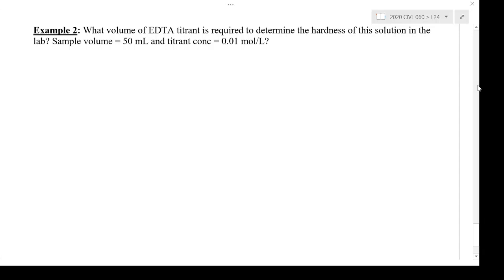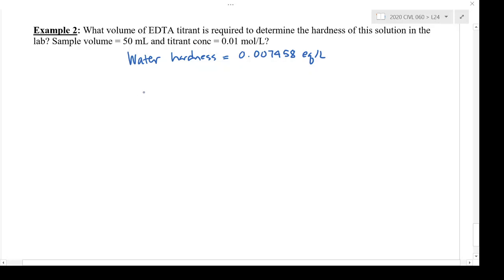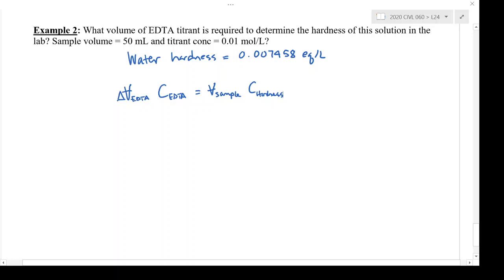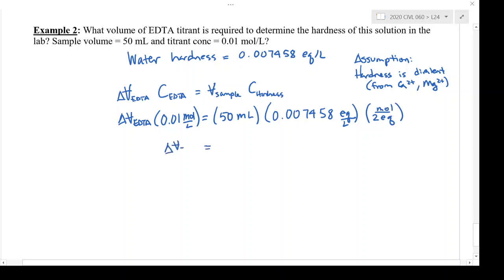Example 2 water hardness EDTA vol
Second part of an example. In the previous example we calculated the water hardness of a solution with a known composition of calcium and magnesium. Here, we calculate the amount of EDTA that would be added to 50 mL of that solution in a water hardness titration.